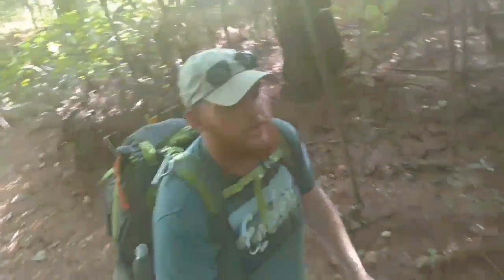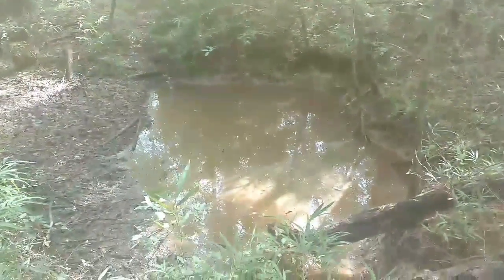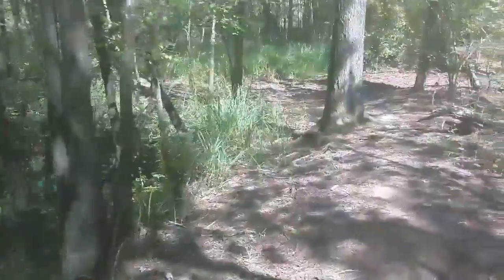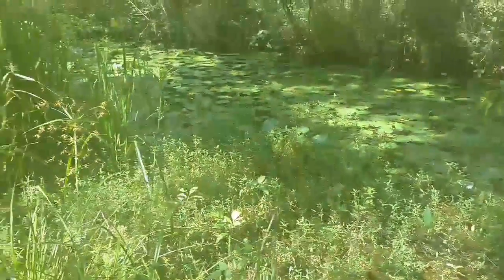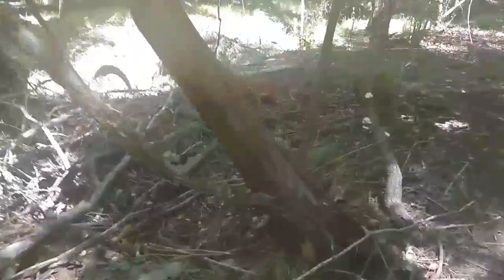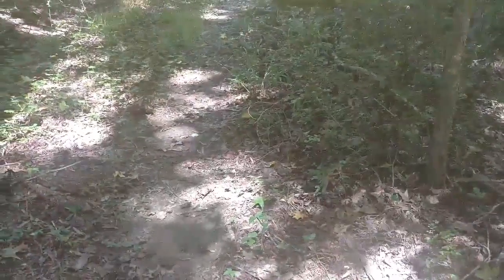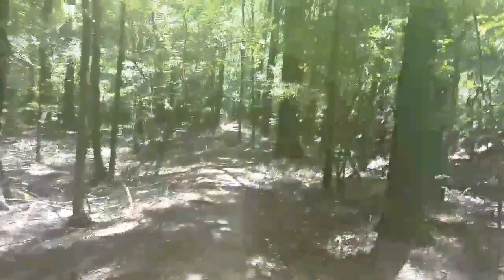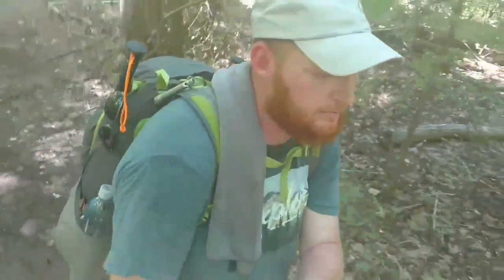Hiking in Guigard Clay Quarry at Congaree Heritage Preserve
Hiking at Guigard Clay Quarry with Six on 8/21/16 in Casey SC.